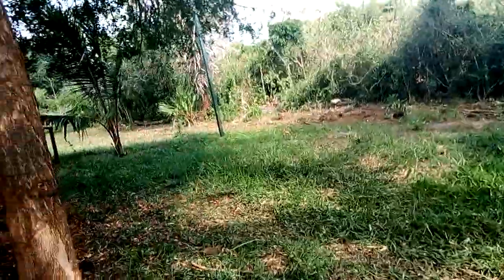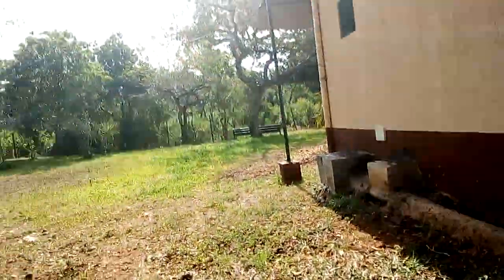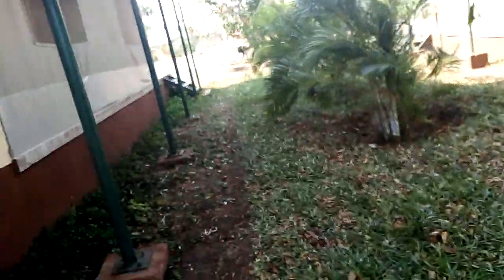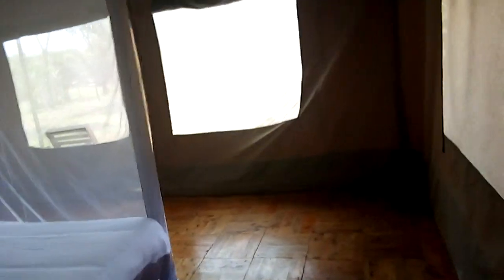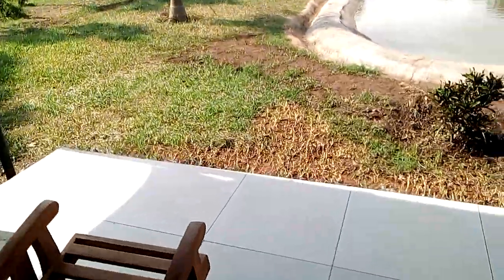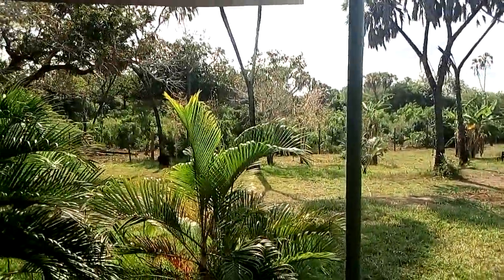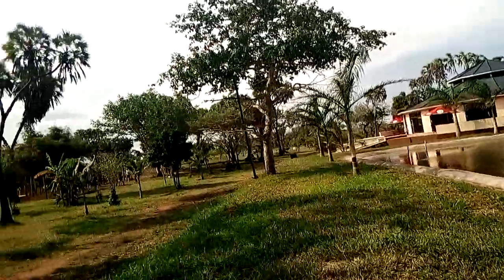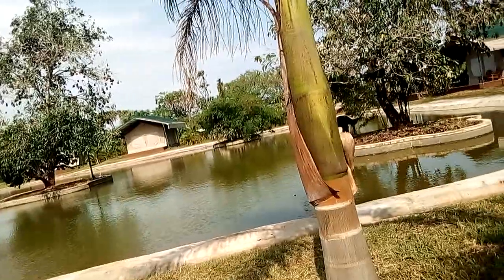Beautiful and cool rooms in borabora park in Africa Kenya diani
So interesting place to stay for holiday